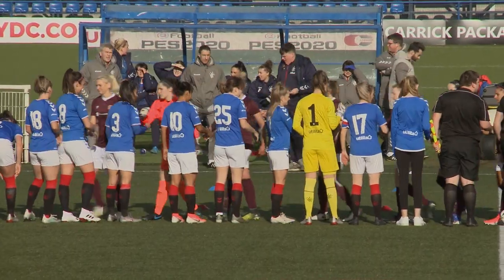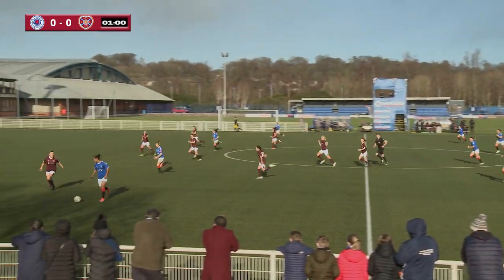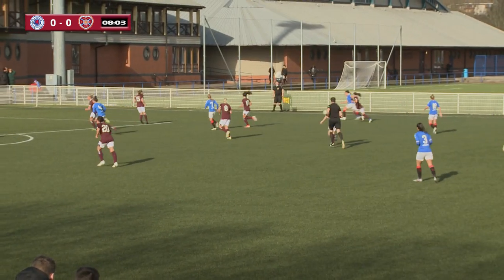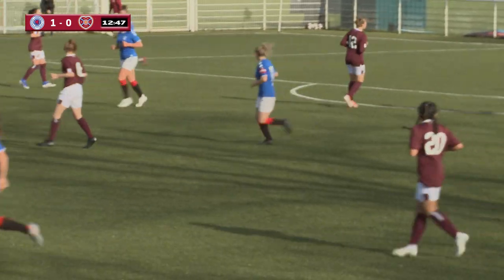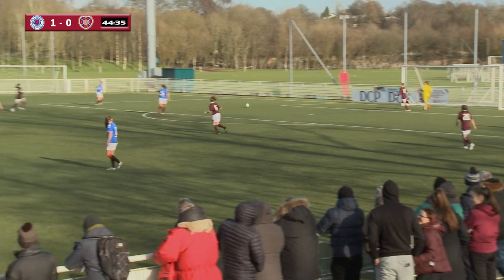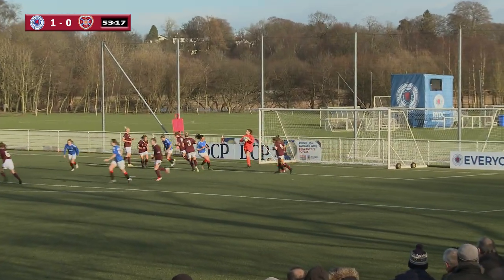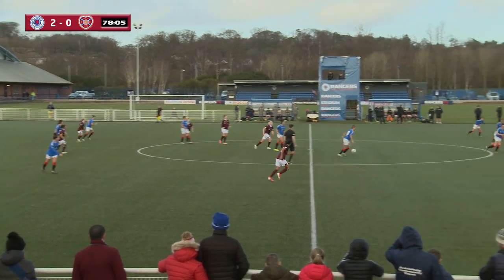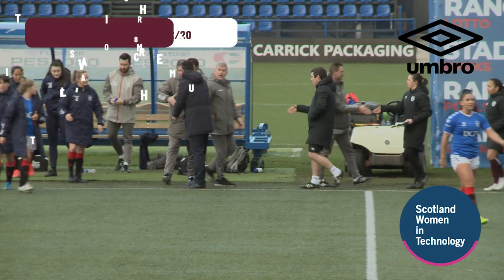🎥 Rangers 3-0 Hearts | Match Highlights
Extended match highlights from Hearts WFC opening Scottish Building Society SWPL1 fixture against Rangers WFC. Match played on Sunday 23rd February 2020 at Hummel Training Centre, Glasgow.

* Hearts Line-up correction - Tegayn Hamilton (GK) is on the substitutes bench.

We've got 2 SWPL Cup matches this week at Oriam, Riccarton!
📅 Wed 26th Feb: vs Boroughmuir Thistle | 8pm KO
📅 Sun 1st Mar: vs Stirling Uni | 3:30pm KO

🎟️Pay at the gate: adults £5, concessions £3, under 12 free of charge (Hearts season ticket holders: £3 for adults & £1 concessions)